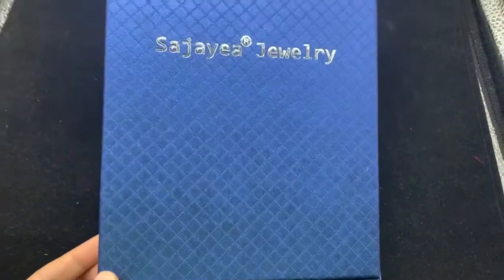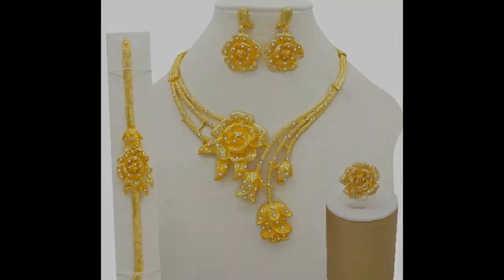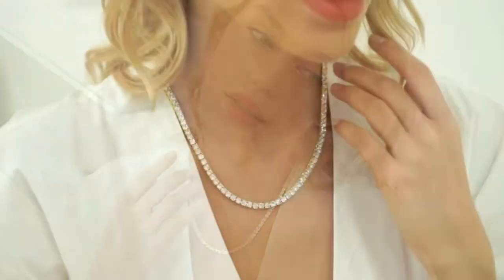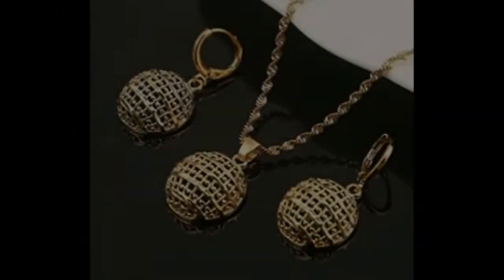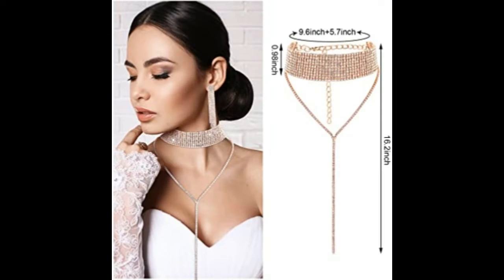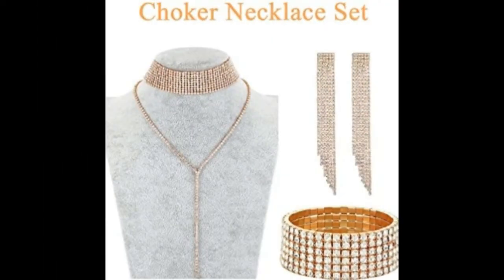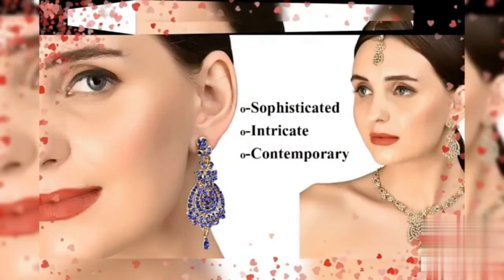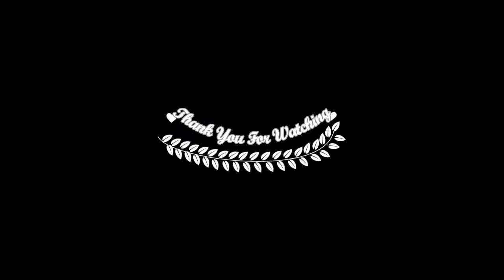Gold Shopping in Dubai-dubai gold set for women in online-Gold jewellery heavy Gold Har set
Gold Shopping in Dubai
Gold jewellery heavy Gold Har set very stylish Arabic gold jewellery
1 tola 22k gold price in dubai today
dubai gold hallmark logo
Is gold cheaper in Dubai?
What is the Dubai gold?
Is Dubai rich in gold?
What is the price of 22 carat gold in Dubai?
dubai gold shopping
dubai gold shopping online
dubai gold set designs price
How much is a set of gold in Dubai?
Is Dubai gold Real?
How much does gold set cost?
Can we order gold jewellery from Dubai?